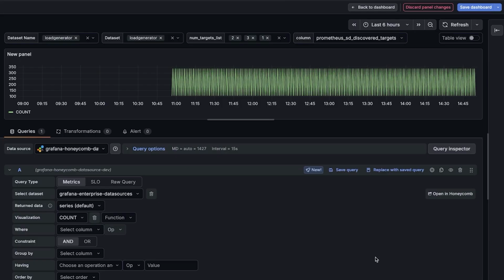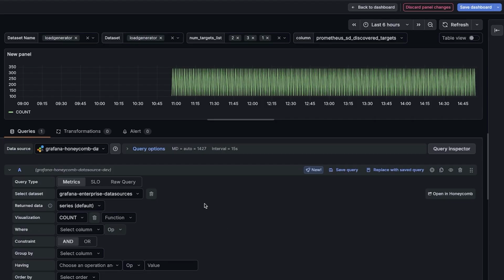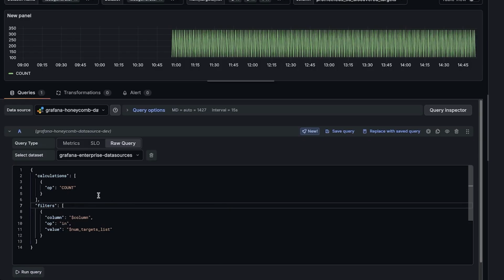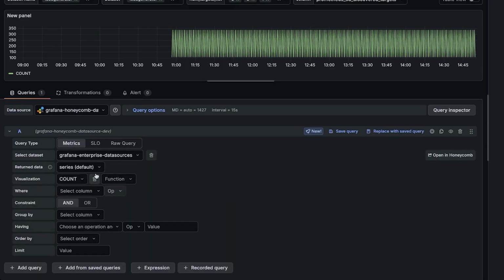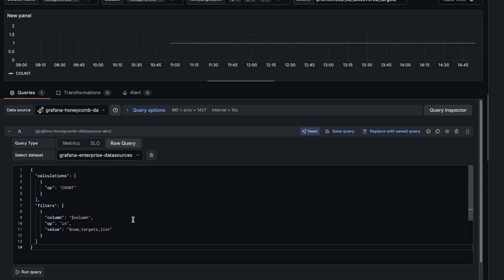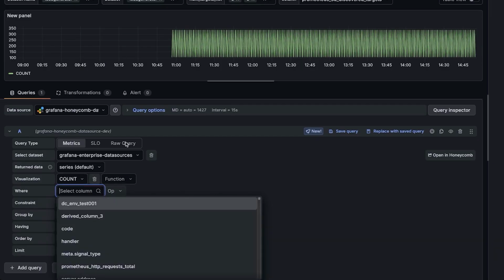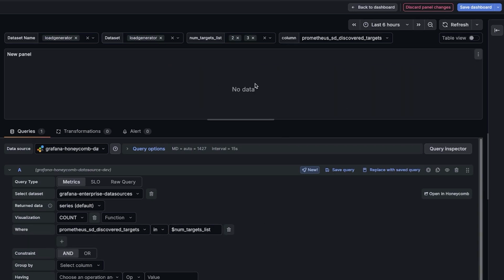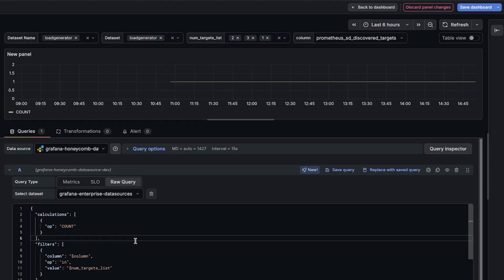How to Use Raw Queries in the Honeycomb Enterprise Data Source for Grafana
With our Honeycomb Enterprise data source for Grafana, you can query and visualize Honeycomb metrics and link to Honeycomb traces from within Grafana.

With our newly added support for raw queries, you can now take advantage of:

- Unrestricted querying: Gain full access to all Honeycomb API operations, including complex filters, aggregations, transformations, breakdowns, and more.
- Deeper insights: Craft highly specific and nuanced queries to extract the exact data you need, leading to more profound insights into application performance and system behavior.

Links/resources:
Learn more about raw query support in the Honeycomb data source